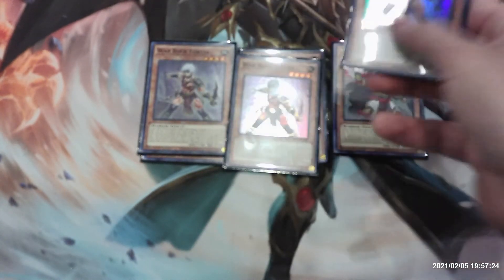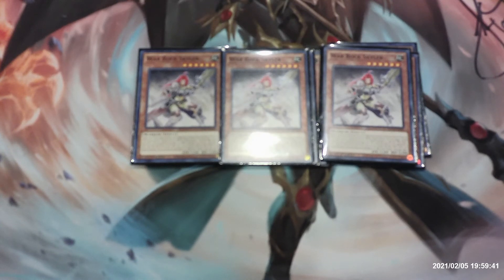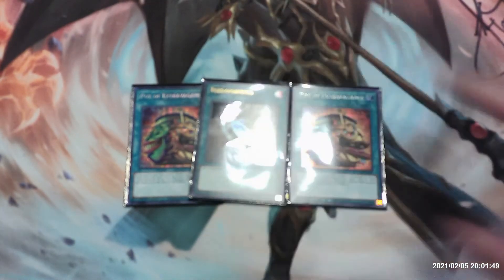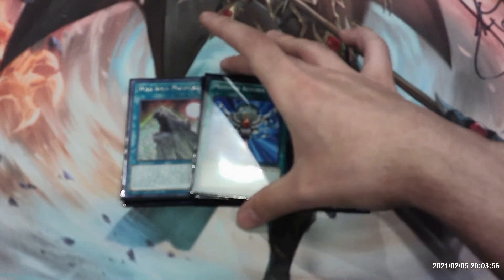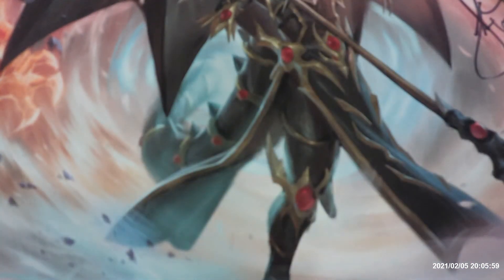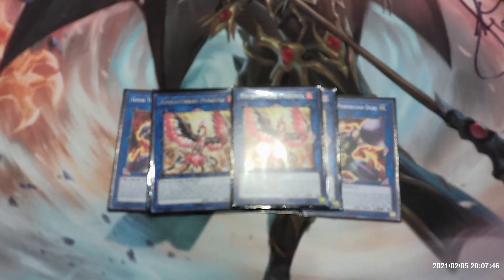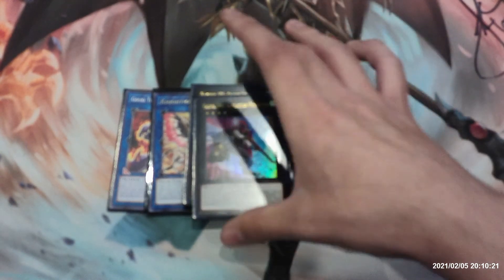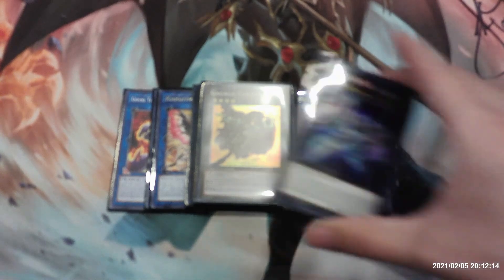War rock deck profile ( February 2021)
Hope everyone enjoys this war rock deck profile for February 2021. This is a pure variant that I came up with and I feel that this deck has some potential to be competitive and has the makings of a potential OTK based deck.